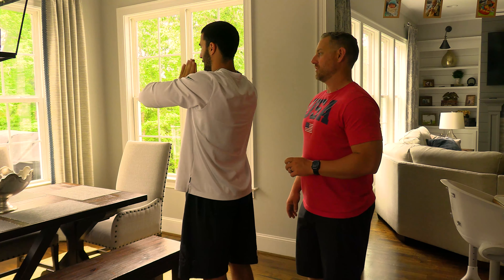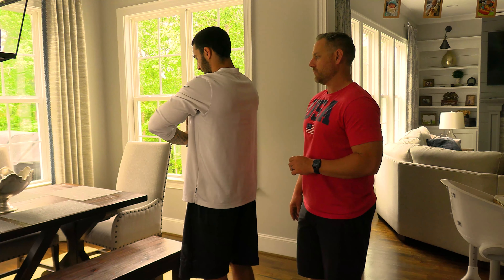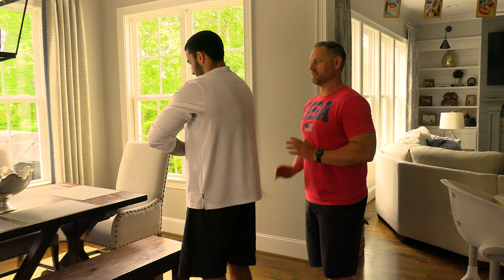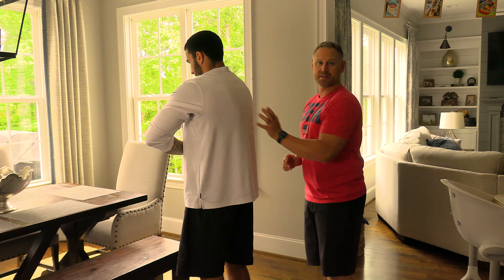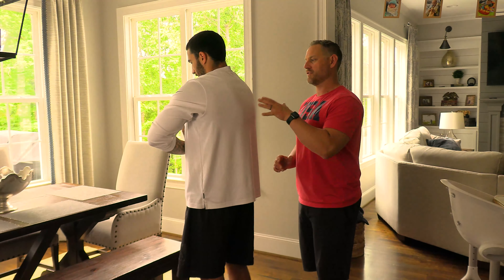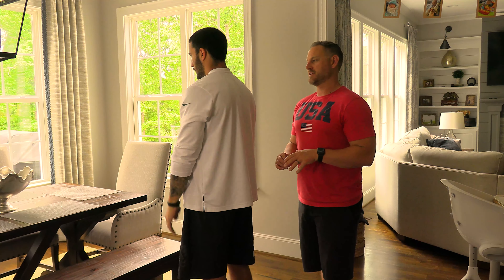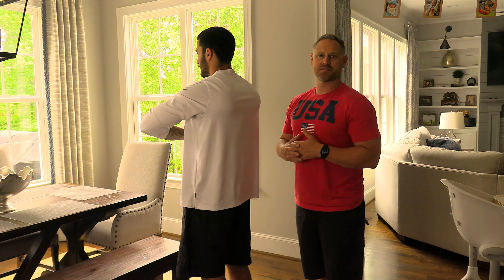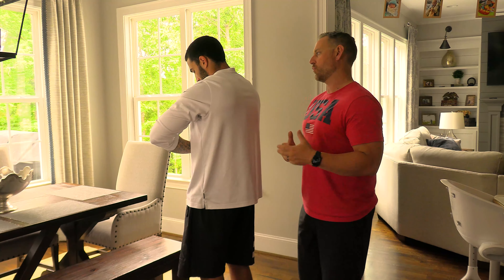Home Care: Chest Expanders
In this video we demonstrate how to perform the chest expander exercise!